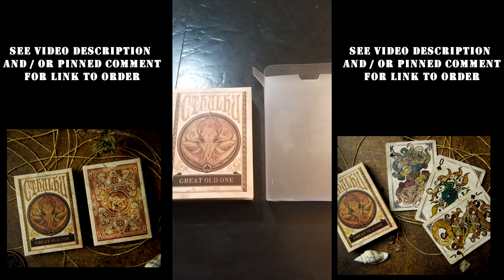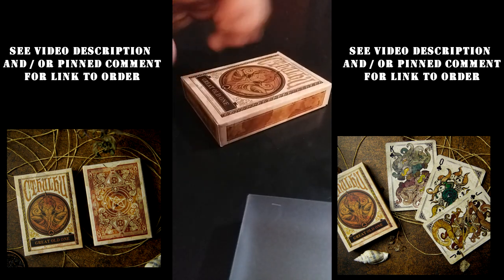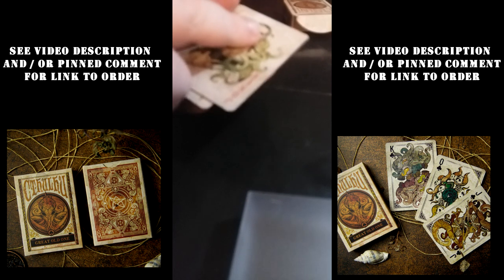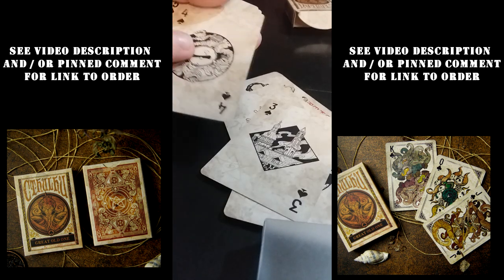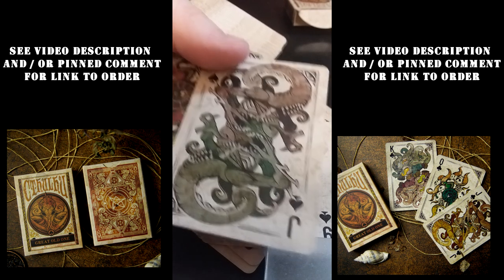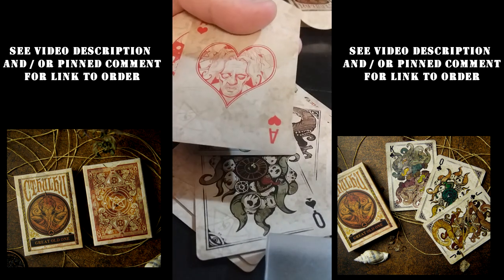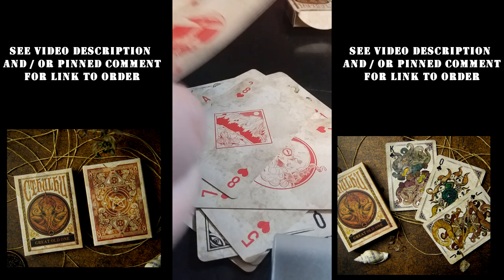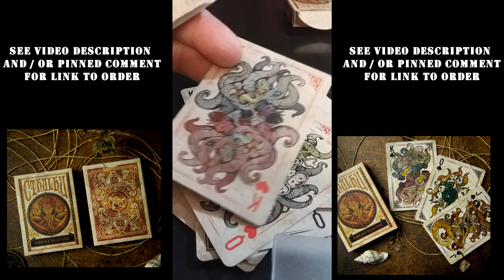The Great Old One: Playing Cards of Cthulhu Mythos unboxing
This 54-cards poker deck features exclusive Cthulhu-themed artworks based on Lovecraftian characters and scenes depicted.

Cards come in high-quality printing with 300-GSM double copper paper embossed on both sides. The finishing is modified to protect the cards against scratches and stay ultra-smooth for playability while bouncing a subtle amount of light off.

We want a less noisy, more classy overall look so that you won't find the illustrations overwhelmingly complicated but rich in details. The background mimics old textured paper and adds a vintage touch.

♠ Ace of Spade: Hohenheim's Heart
♥ Ace of Heart: The Scary Truth
♣ Ace of Club: The Creature from the Woods
♦ Ace of Diamond: The Disciple of the Abyss

2: The Investigators' Heritage
3: Charmouth Village
4: The Deep One's Gaze
5: The Shadow Under Water
6: The Island of Destruction
7: The Last Breath of the Dead
8: The Mountains of Madness
9: The Lighthouse
10: Fish Skull

The Jack, Queen, and King cards (slightly different for each suit) are based on Shub-Niggurath, Yog-Sothoth, and Nyarlathotep.

Finally, the Big and Little Jokers show a colored and a black-and-white silhouette portrait of H. P. Lovecraft, respectively, holding a book out of which tentacles crawl.